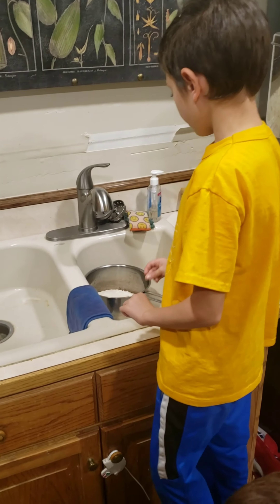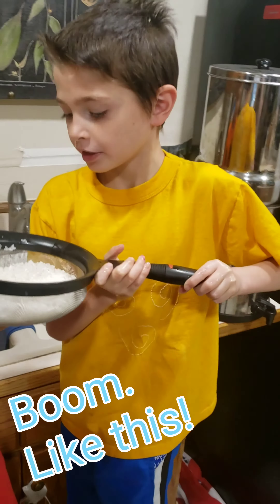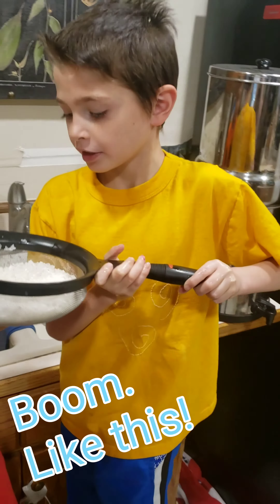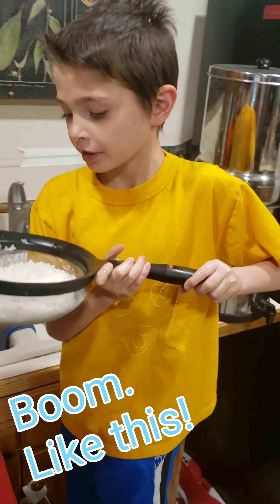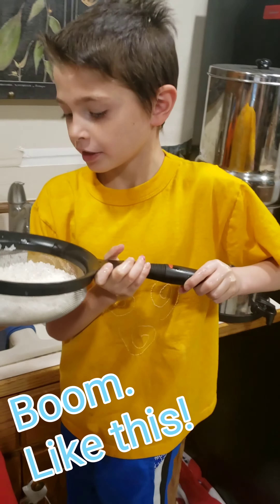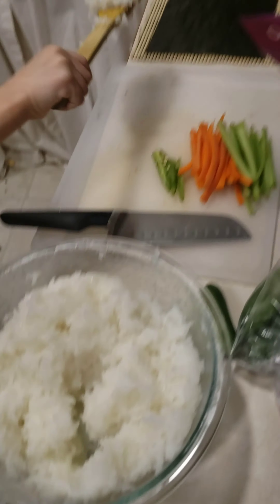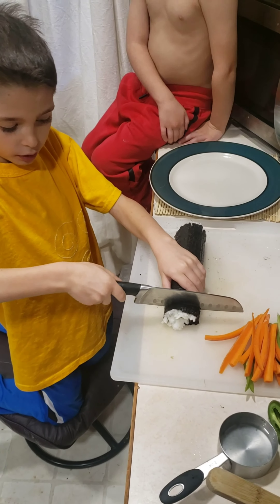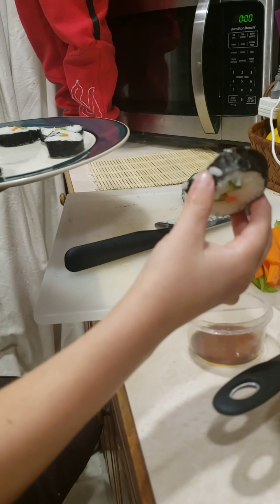Asa's favorite "reservee"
Asa cooks veggie Sushi on today's episode!

Changes are:

2 cups short-grain sushi rice

4 cups water

1/4 teaspoon salt

1 tablespoon vegetable oil and sesame oil combined

1/2 cup white vinegar

1/4 cup white sugar

1/4 teaspoon salt

jalapeño
celery
carrot